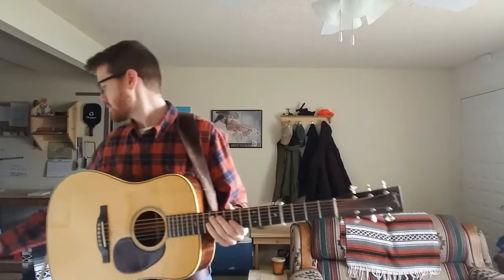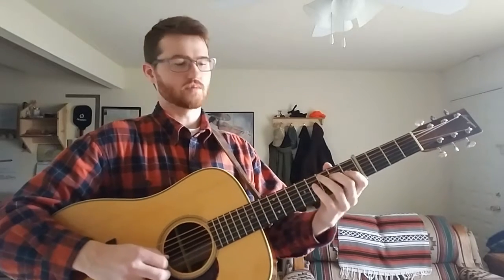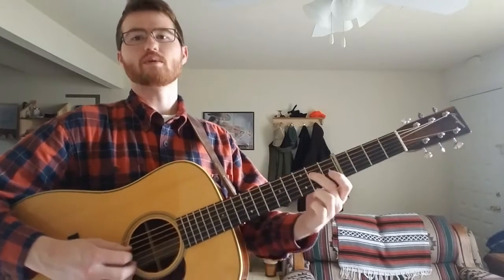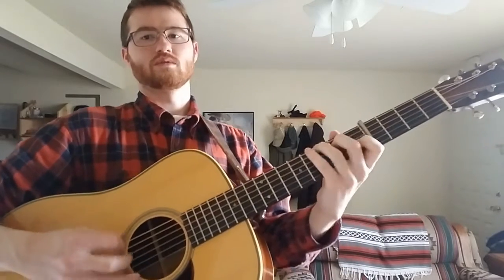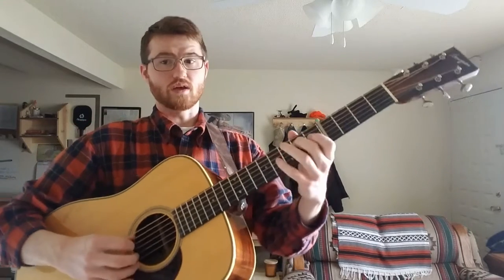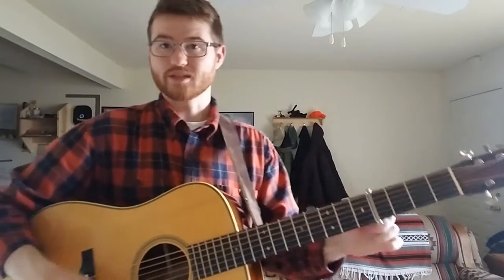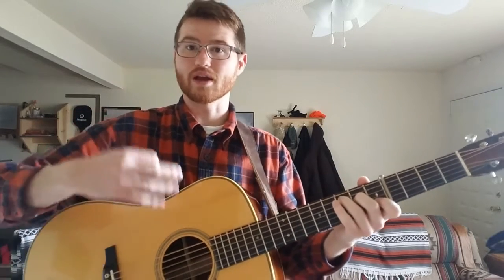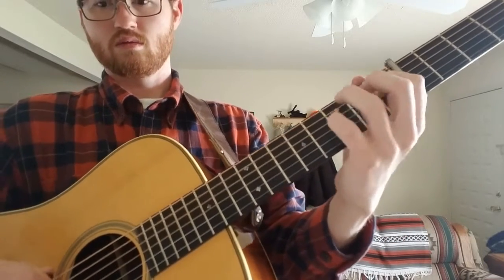Big Spike Hammer - Tony Rice Transcription Analysis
Is your city/state on lock-down?  Quarantine making you stir-crazy?  Got cabin fever?  Try doing some solo transcriptions!

Continuing with our Bluegrass Album Band TR Transcription project with one of my absolute favorite guitar breaks.